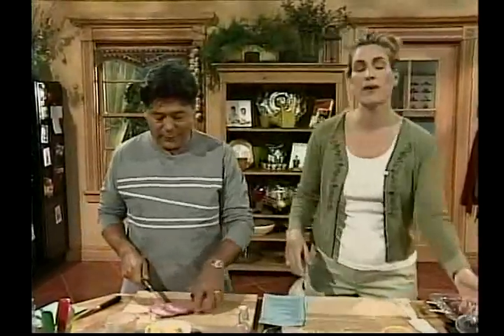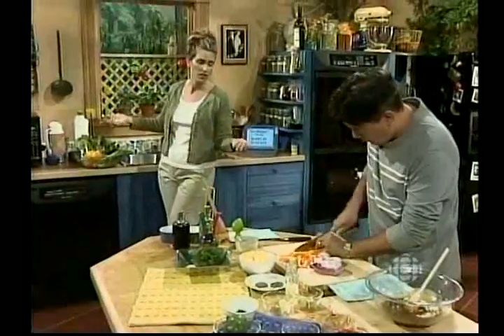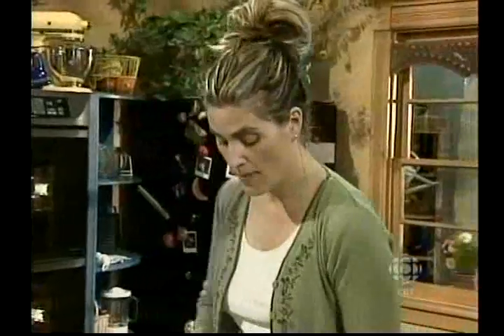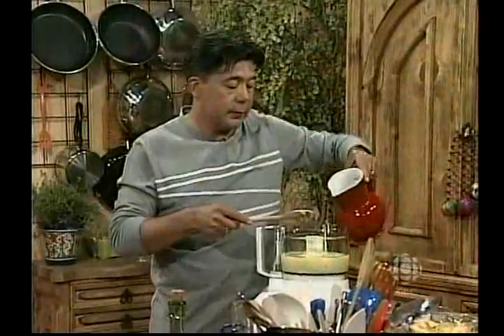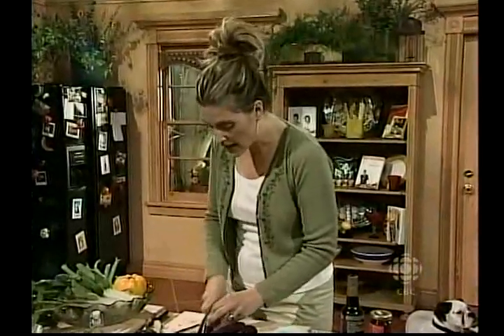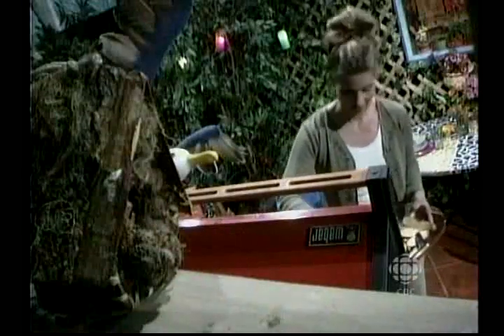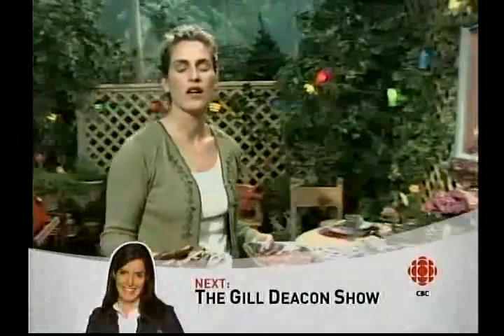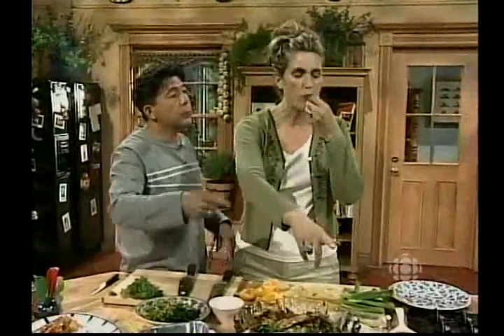Chinese Lantern Pork; Swordfish with Pineapple Sauce